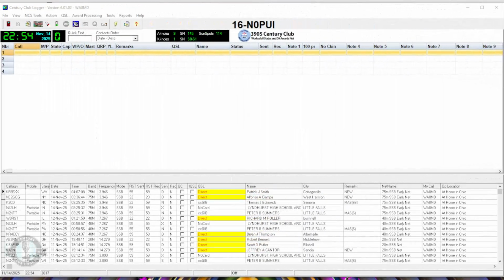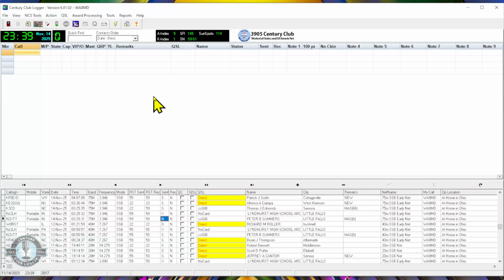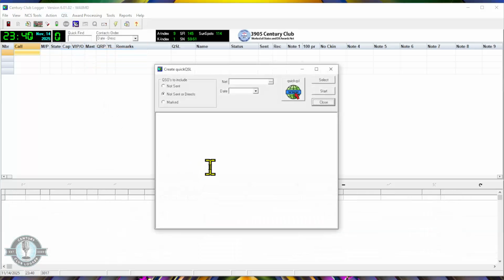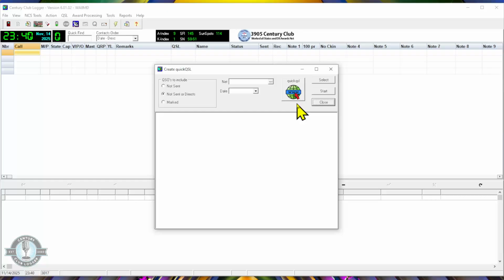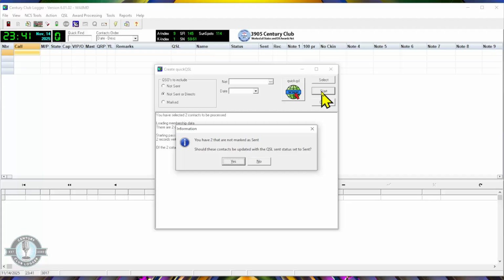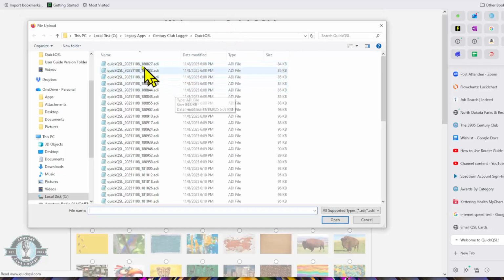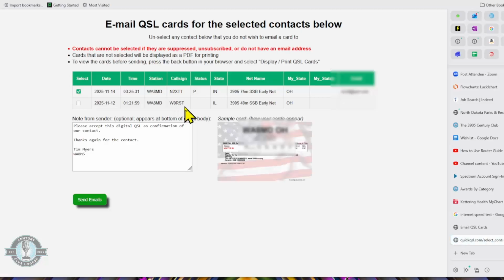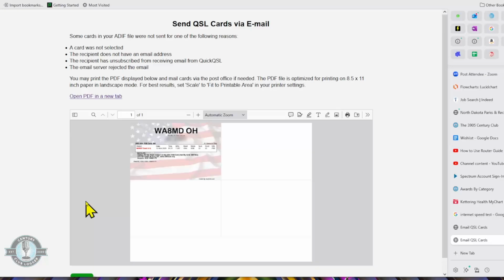Century Club Logger Sending Digital QSLs from ccLogger via quickQSL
In this video we walk you through the process of finding and processing unsent QSO's from ccLogger and sending digital images using quickQSL.